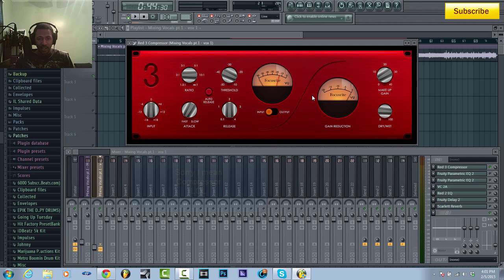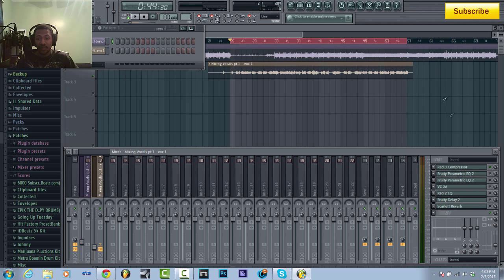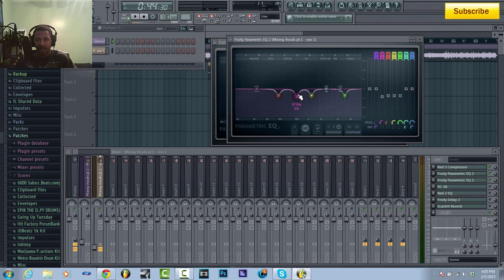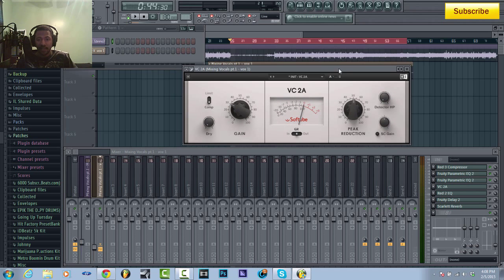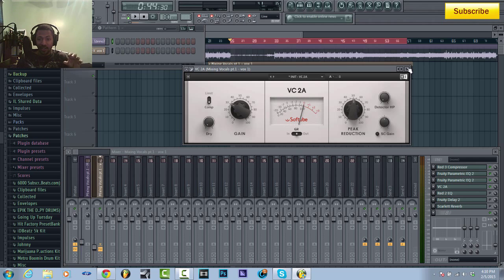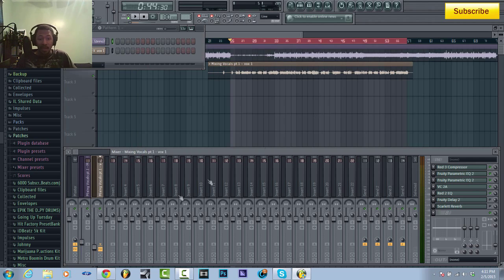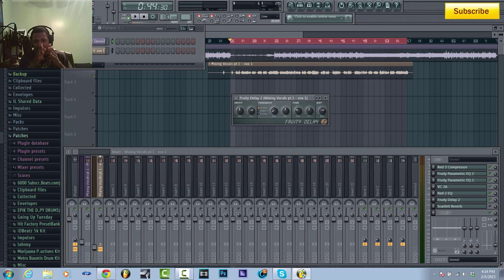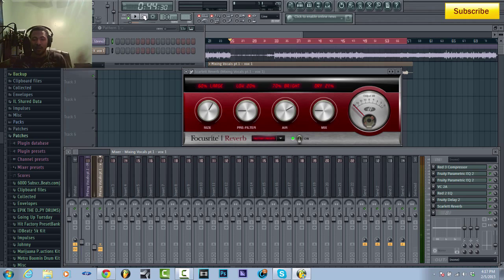How to Record Vocals Like a pro pt.3 (Effects) by.MrDifferentTV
In this video i will be showing you the Finally step to get you vocals sounding like the pros did it.I will be going over things from part two and showing you have to add some effects to really bring out the best in your recording.

If you would like to buy a lease or Fullrights to any of my beats Plz Contact

MP3 Lease-20$
Track out WAV. files lease-40$

For free Non-Profit use of the beat Check out my Soundcloud for the Free Tagged DL(yes the beats has tags through it Sorry)

For Sounds Kits and Presets check out Black Audio at